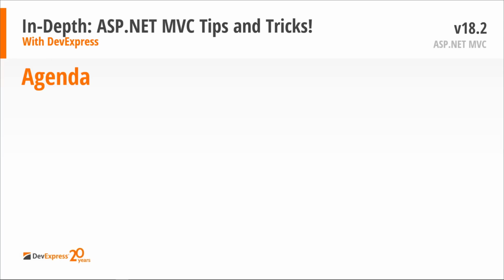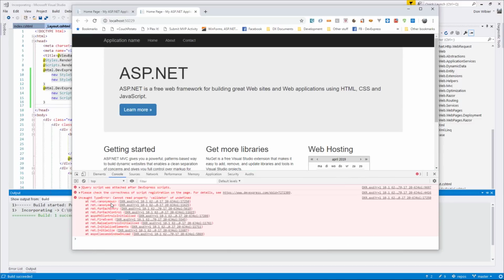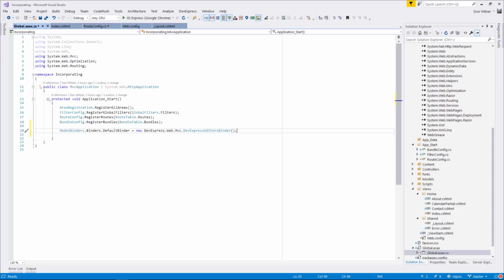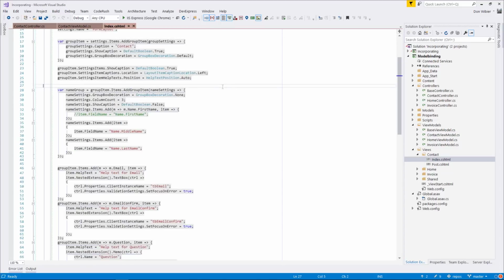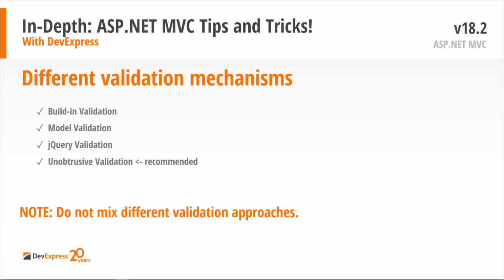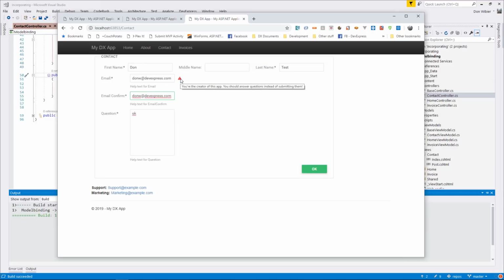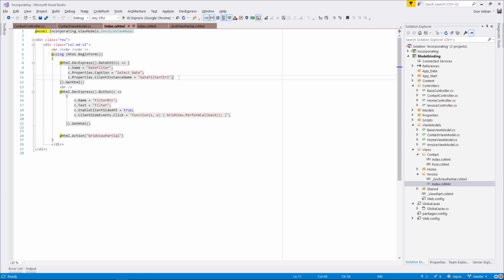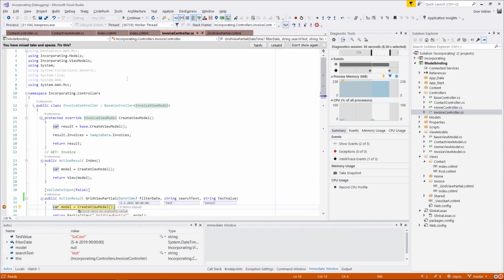In-Depth: ASP.NET MVC Tips and Tricks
Join Technical Evangelist Don Wibier for a session of tips and tricks that let you get the most out of our ASP.NET MVC Extensions:
-Incorporating DevExpress in an existing project
-Complex and advanced modelbinding
-Different validation mechanisms
-Callbacks and misunderstandings about them
-Other ways of exchanging data between client and server
and more!